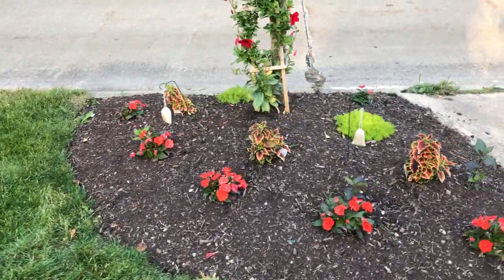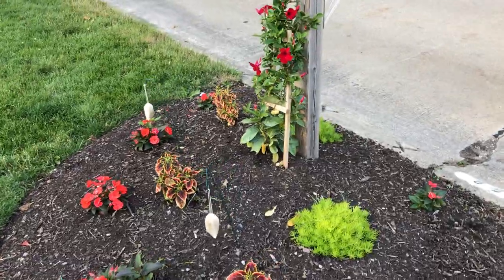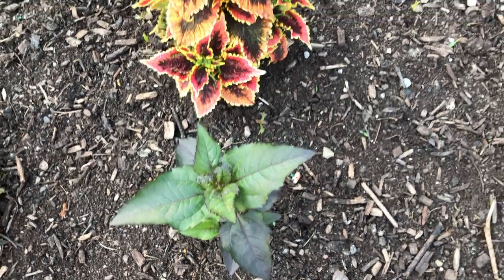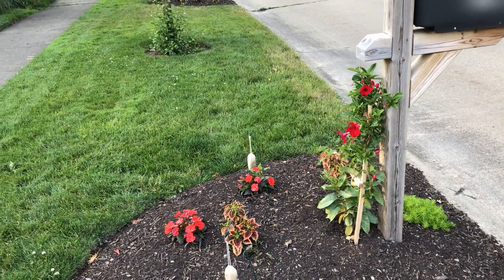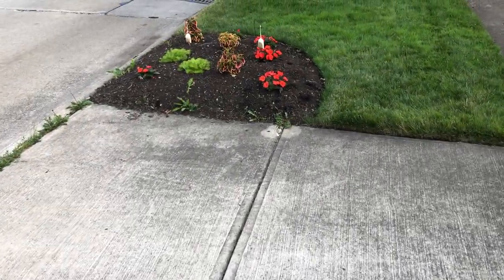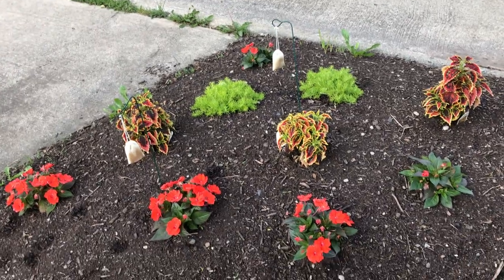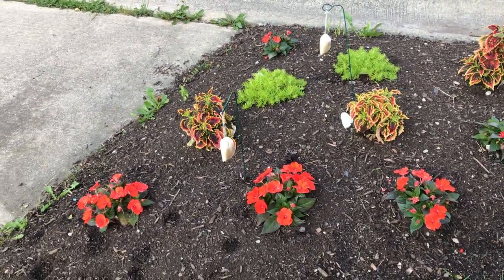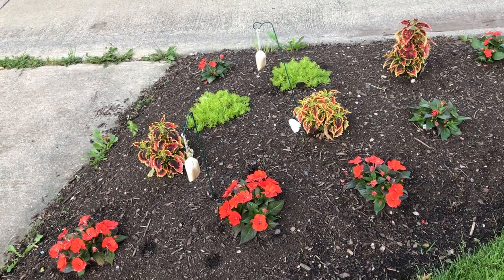Mailbox Recipe Garden | Colorblaze El Brighto Coleus, Lemon Coral Sedum, Electric Orange Sunpatiens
Welcome to my yearly Mailbox Garden Recipe unveiling! This time around, I'm thrilled to introduce the Colorblaze El Brighto Coleus, the Lemon Coral Sedum, and the fiery Electric Orange Sunpatiens.

MY MAILBOX RECIPE:

Colorblaze El Brighto Coleus
(One 4.25" Eco+ Grande plant for $10.99 is currently available at the Proven Winners

Lemon Coral Sedum
(4-Pack of 4.25" Eco+ Grande plants is currently $30.25 at Amazon

Electric Orange Sunpatiens
(Two 1-Gallon plants for $36.95 currently available for delivery and/or local pickup from Home Depot

*** I do not make any commissions from the above links. Just wanted to make it a bit easier for you should you decide to add one of the plants in this video to your own garden!